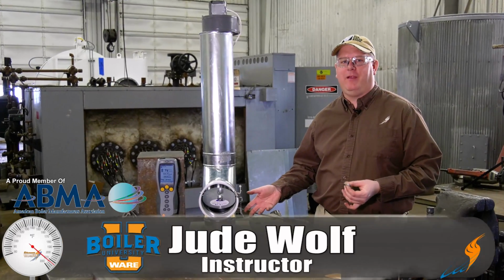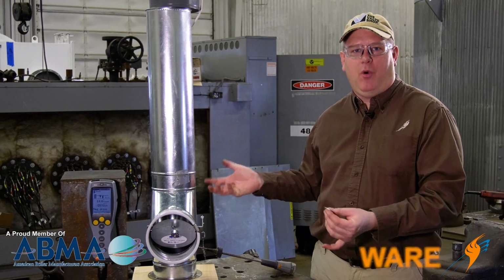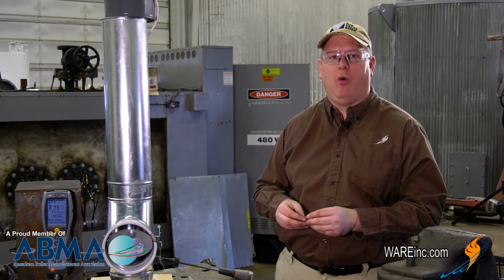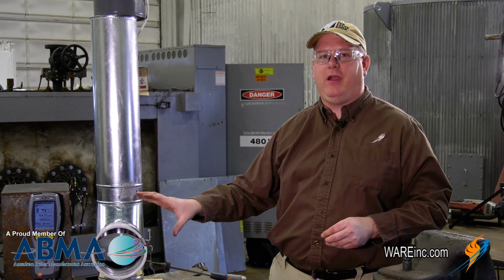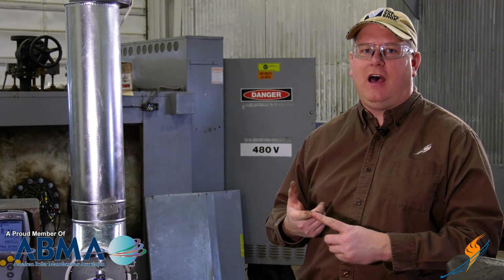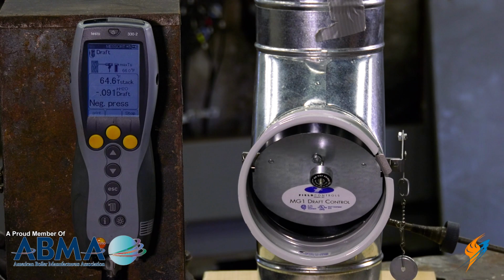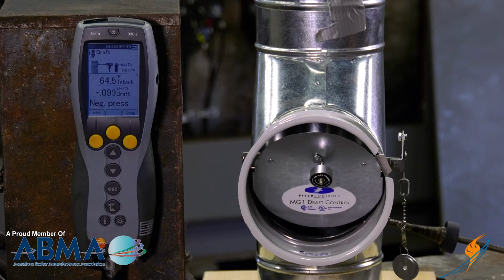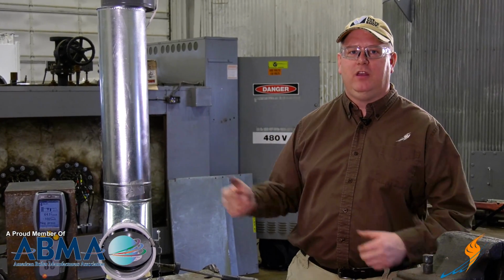How Barometric Draft Controls Works in Steam Boilers - Boiling Point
Pressure in a boilers stack can greatly affect the combustion process potentially costing you money or creating a dangerous situation. Today WARE Boiler University Instructor Jude Wolf will talk about how to utilize Barometric Draught controls to manage the pressures inside of the exhaust stack.

While the perfect draught pressure in a boiler will be different for each installation, how it works is all the same. Allowing the exhaust gasses to escape properly with a changing load or external pressures is key for having a well tuned combustion system. Watch as Jude explains how the control works and functions in a steam boiler system.

We offer nationwide boiler rental. Get a quote within an hour!

4steamware.com - Purchase clever, steam industry themed t-shirts. All proceeds go to Kosair Charities.

Google+ Thank you for visiting our YouTube page.  You should not attempt any boiler repair or modification without first consulting with a licensed contractor and the manufacturer.  Ware Boilers does not warrant the accuracy, completeness, or usefulness of information available on this YouTube page.  Nothing contained in or provided in any of Ware Boilers’ videos is intended to constitute advice or to serve as a substitute for a licensed contractor’s inspection or manufacturer specifications.  Any reliance you place on such information is strictly at your own risk.